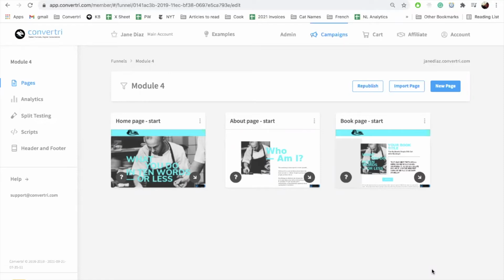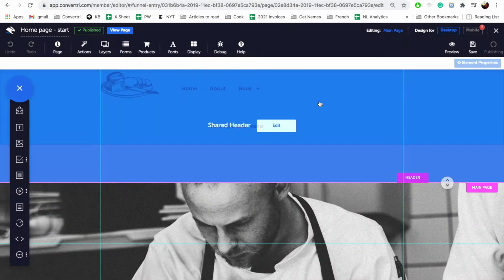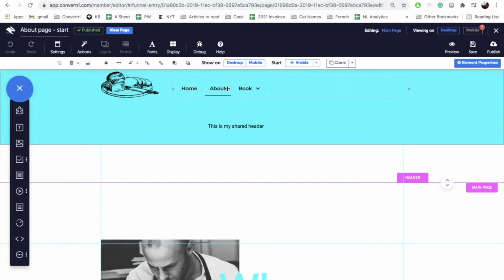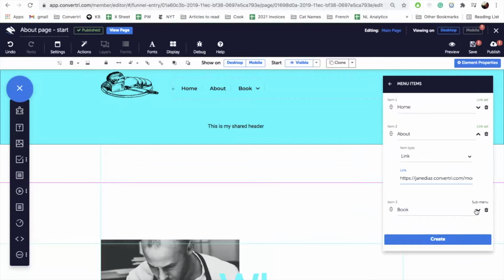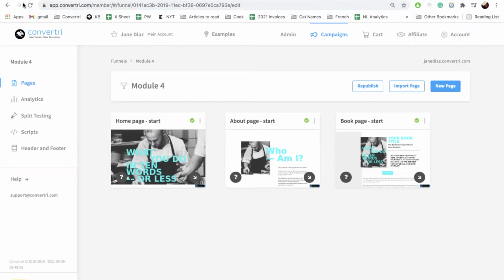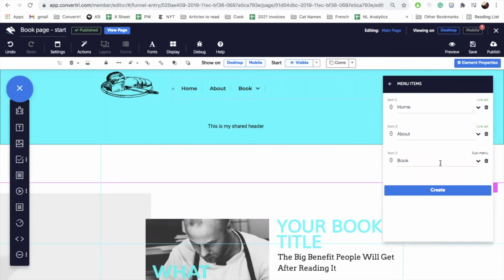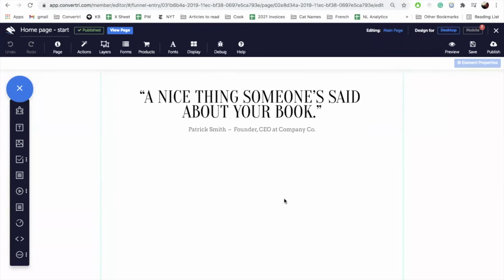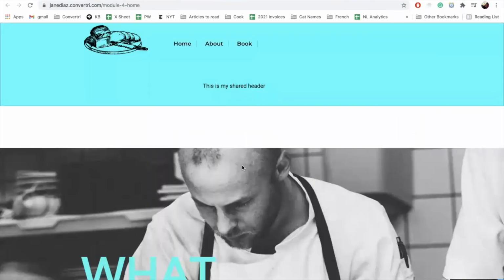Module 4 section B